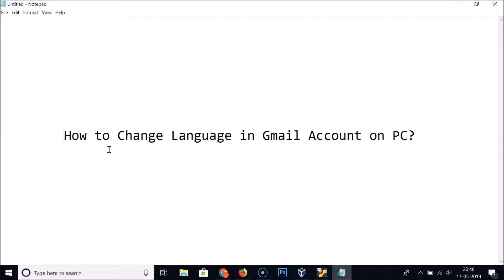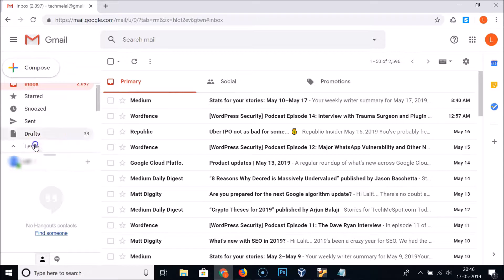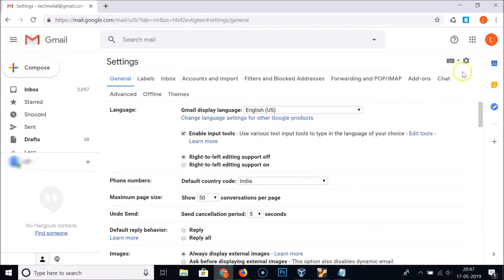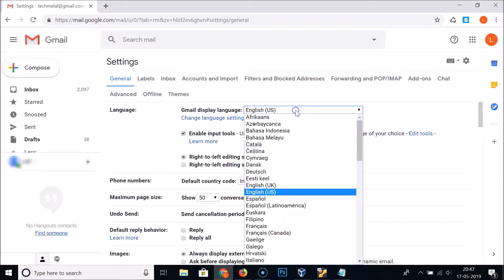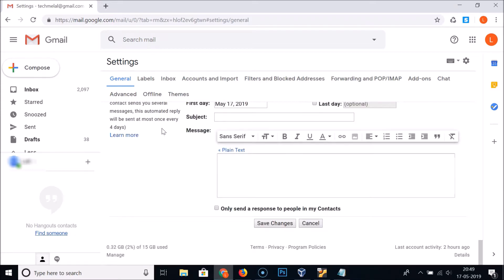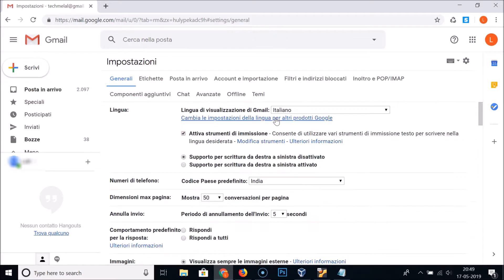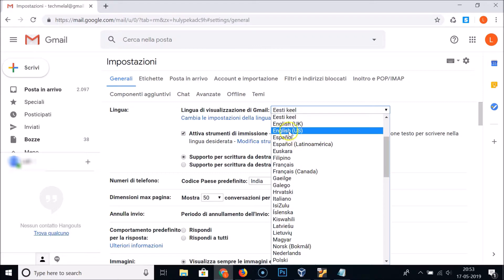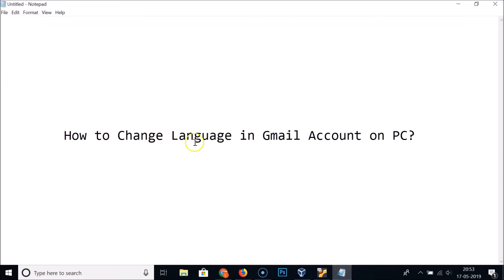How to Change Language in Gmail on PC?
Step 1: Open and login to your gmail account.

Step 2: Click on 'gear' icon at the top right section, and then click on 'settings.'

Step 3: Click on 'General' tab.

Step 4: Click on box next to 'Gmail display language.' After that, select the language that you want.

Step 5: Scroll down at the very bottom of the page, and then click on 'save changes' button.